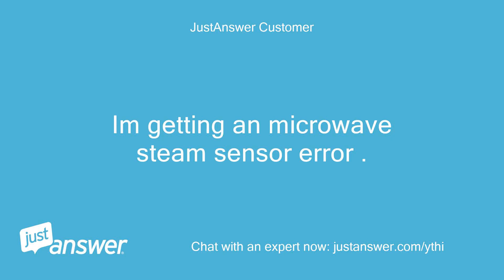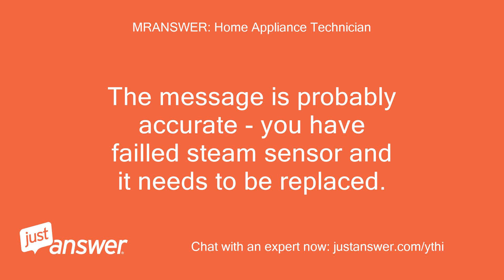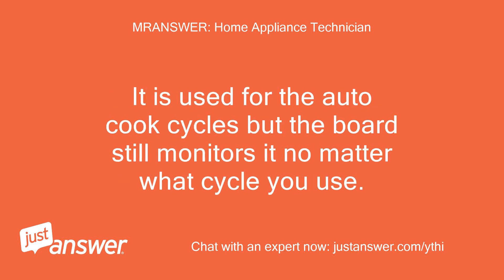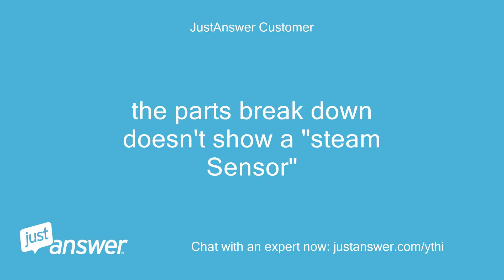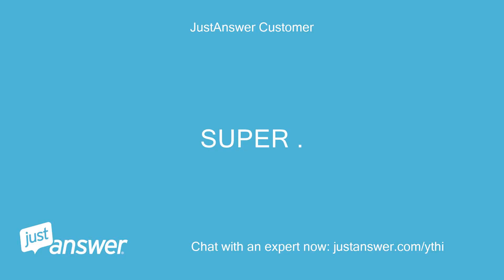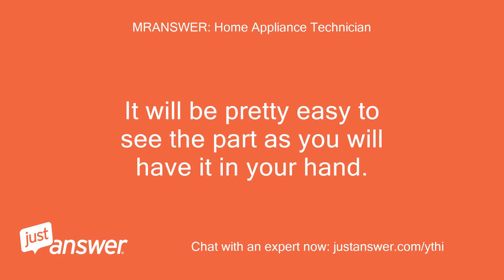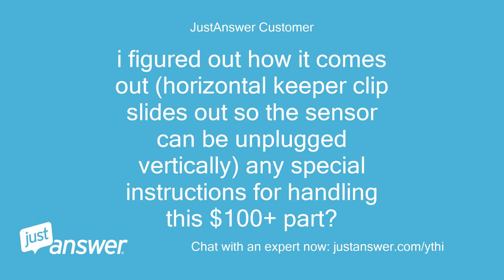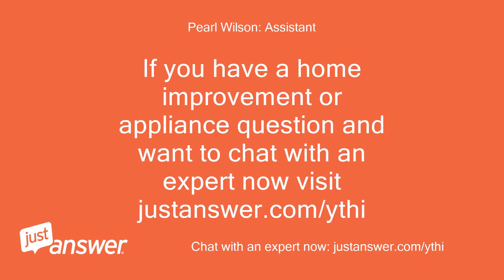Im getting an microwave steam sensor error . I ran the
JustAnswer Customer: Im getting an microwave steam sensor error .
JustAnswer Customer: I ran the microwave for less than 30 seconds the microwave stopped and the display scrolled a message saying the steam sensor was OPEN Ge Microwave model
MRANSWER: Home Appliance Technician: The message is probably accurate - you have failled steam sensor and it needs to be replaced.
MRANSWER: Home Appliance Technician: It is used for the auto cook cycles but the board still monitors it no matter what cycle you use.
MRANSWER: Home Appliance Technician: It is nothing hard to replace if you are doing the repair yourself.
JustAnswer Customer: the parts break down doesn't show a "steam Sensor"
MRANSWER: Home Appliance Technician: item 51, WB24X799 called a gas sensor in the look-up but it's the same thing
JustAnswer Customer: SUPER .
JustAnswer Customer: How does this come out?
MRANSWER: Home Appliance Technician: It just clips in- order the new one and then take the microwave down and uncase it.
MRANSWER: Home Appliance Technician: It will be pretty easy to see the part as you will have it in your hand.
JustAnswer Customer: i figured out how it comes out (horizontal keeper clip slides out so the sensor can be unplugged vertically) any special instructions for handling this $100+ part?
MRANSWER: Home Appliance Technician: It is not fragile- no special anything needed.